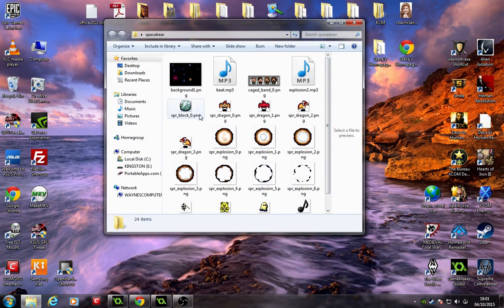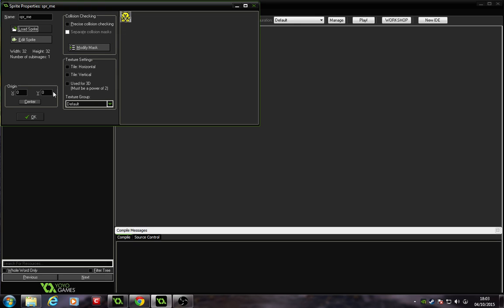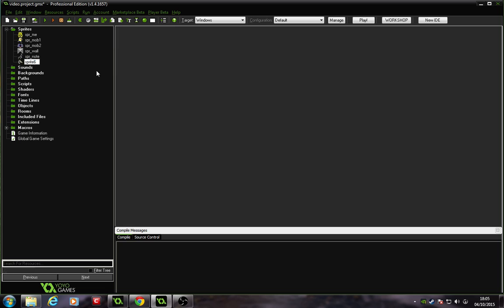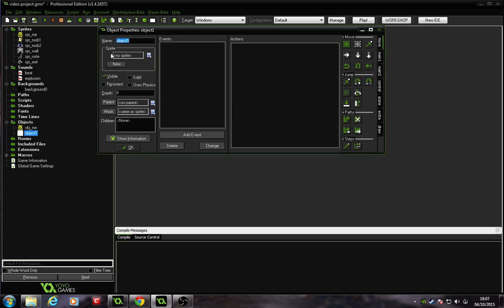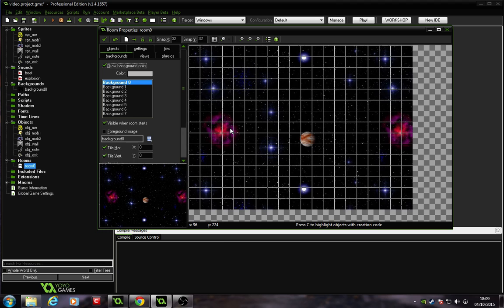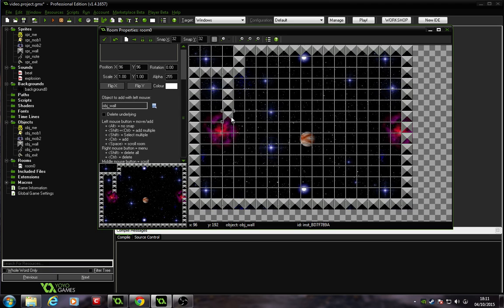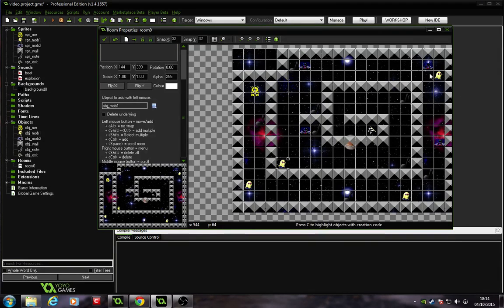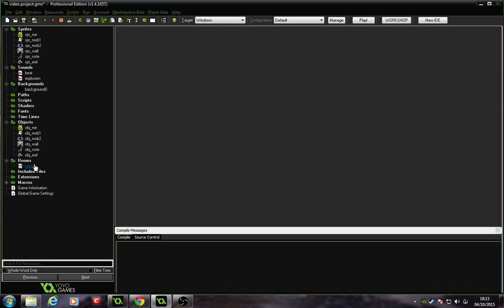SpaceBear game creation (1 of 3)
This is an intro games design video for my games design students

waynecheeseman.blogspot.co.uk